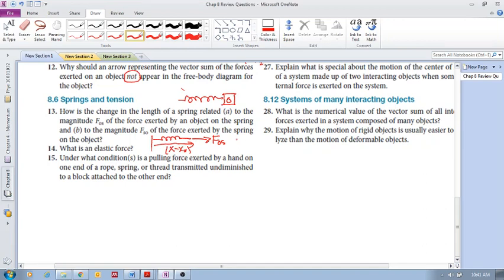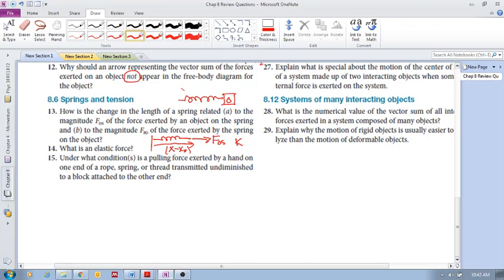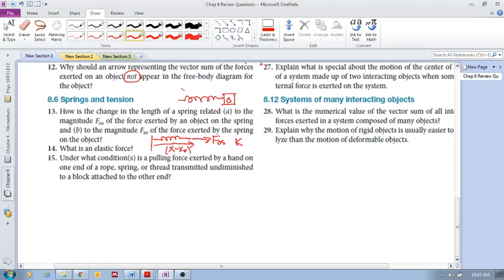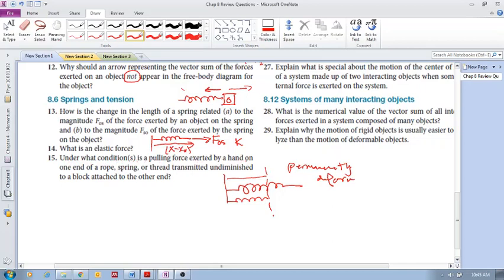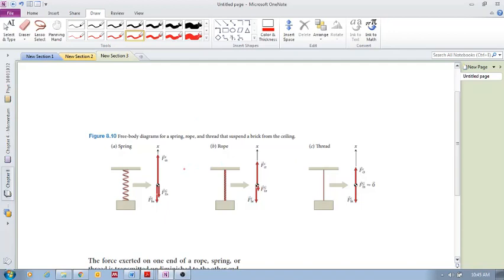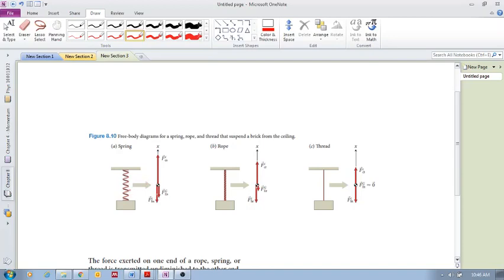Chap 8 - Review Questions 8.13- 8.15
Springs and tension review questions